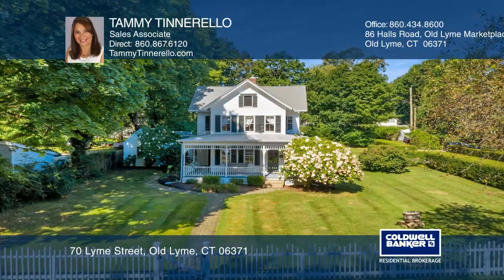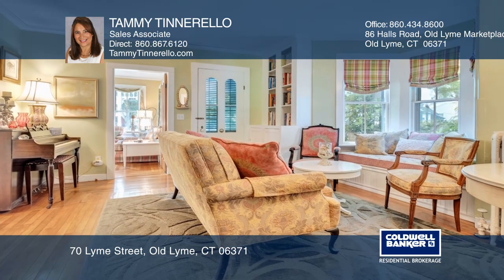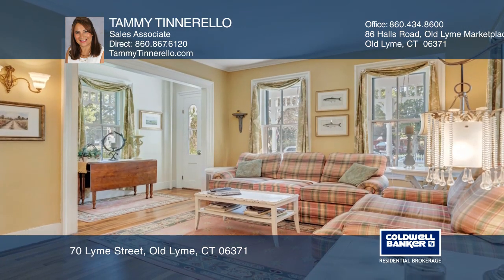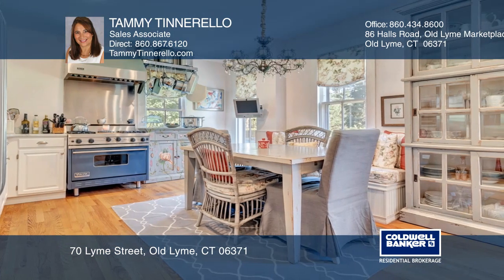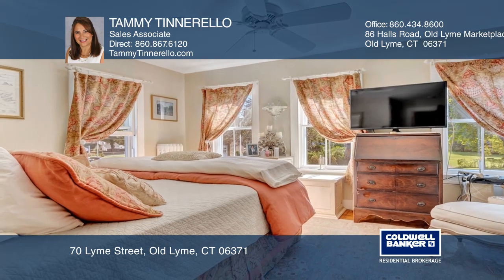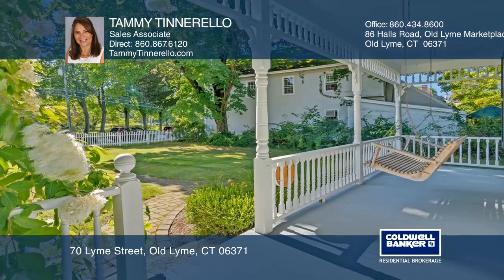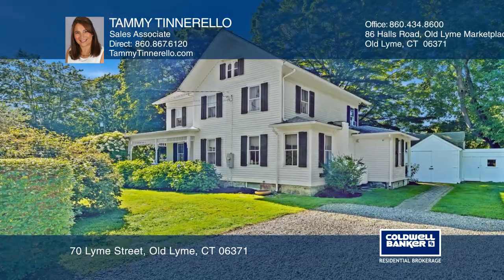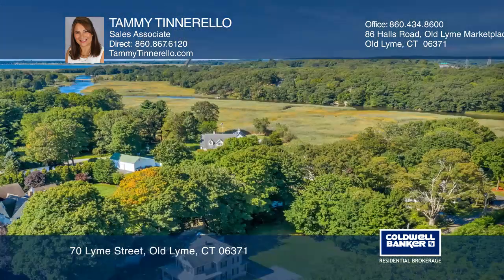70 Lyme Street Old Lyme, CT | ColdwellBankerHomes.com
70 Lyme Street, Old Lyme, CT

Welcome to this beautifully updated, light and bright, 1800s, antique home located in the heart of Old Lyme village. Enjoy the original details without sacrificing modern amenities. This house has been artistically updated to provide comfortable living spaces with three bedrooms and two baths. Enjo